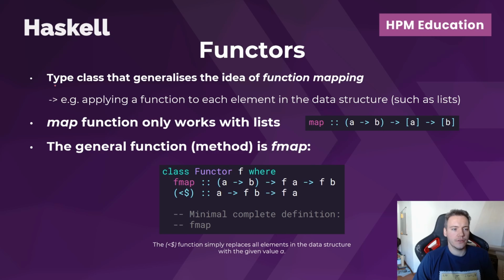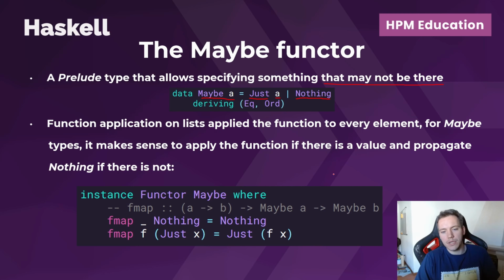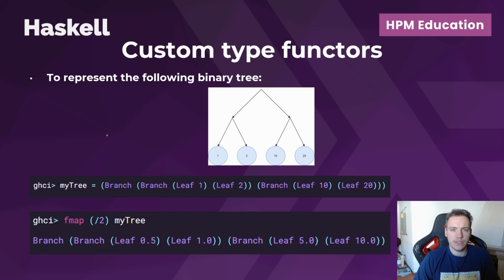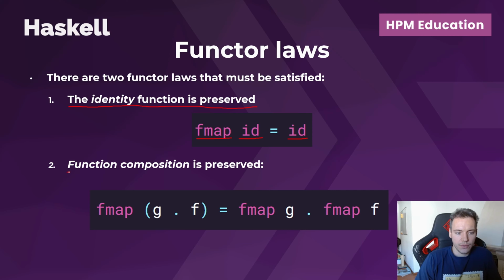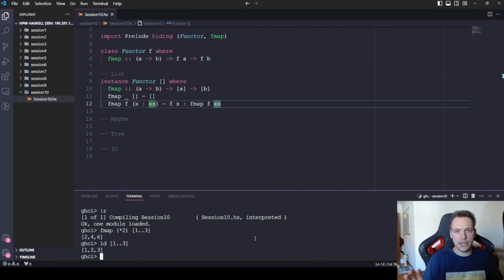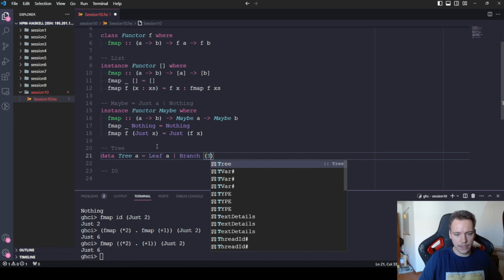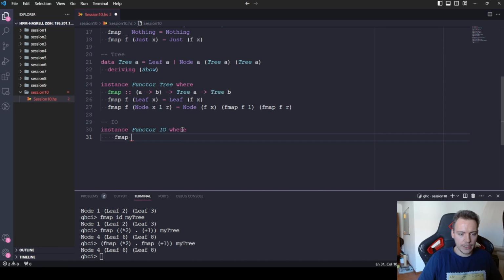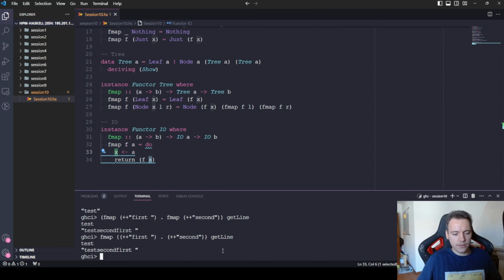Introduction to Haskell - Part 10 (Functors)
In this video, we go over the basics of Functors in Haskell.

Timestamps:
00:00 Presentational part
18:35Practical part